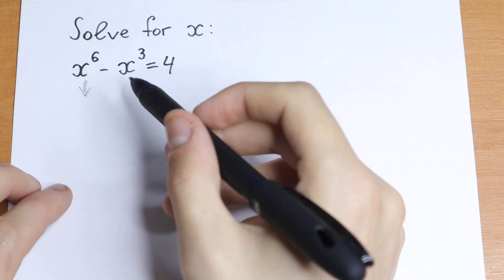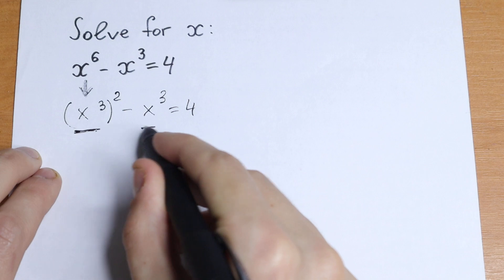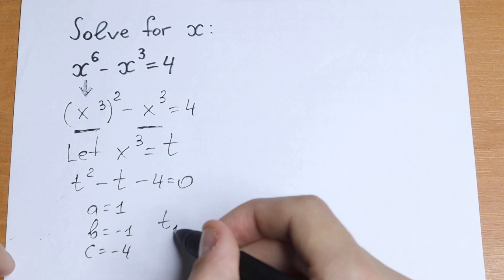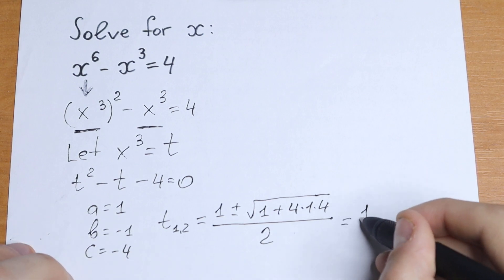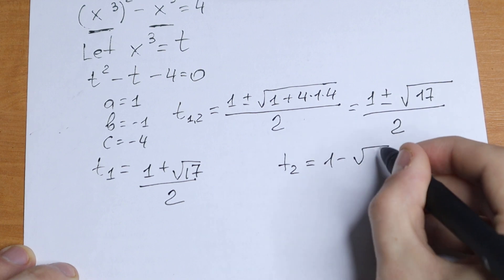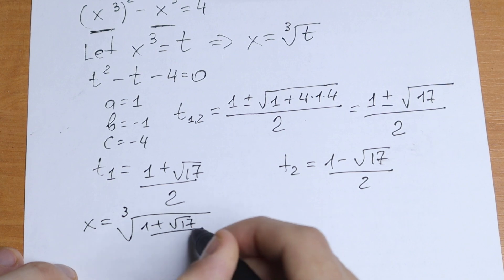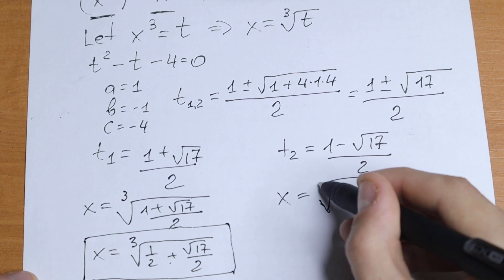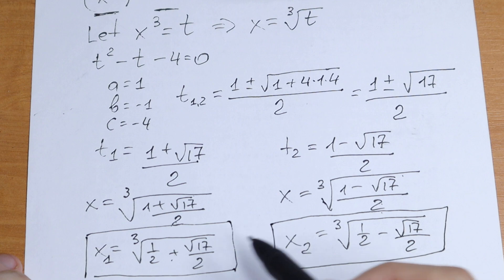Math Olympiad Question | Nice Algebra Equation | You Should know this trick!!